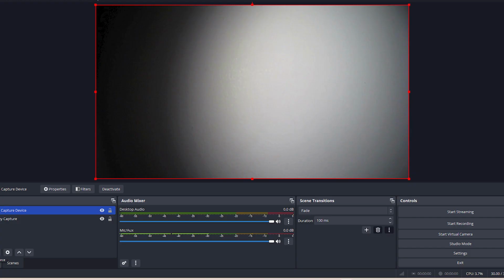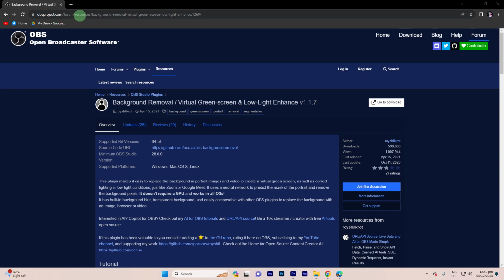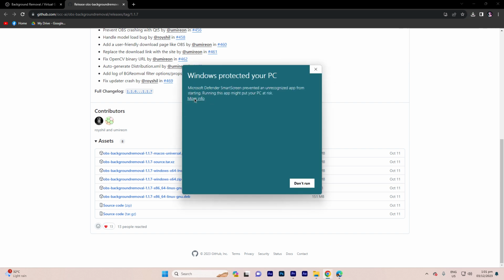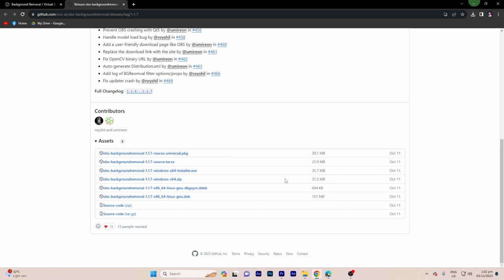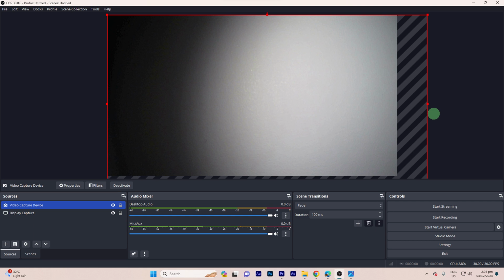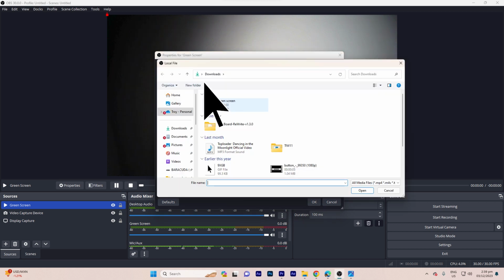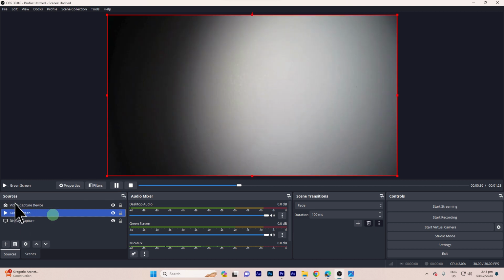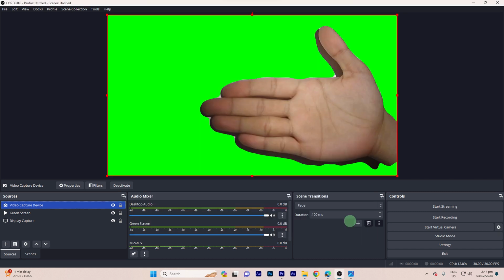How To Add Green Screen In OBS Without Green Screen (Step-by-Step Guide)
This tutorial will teach you how to add green screen in OBS without green screen. This is a great way to have the green screen effect on your stream without actually needing a physical green screen.